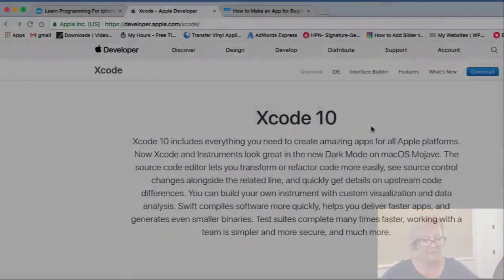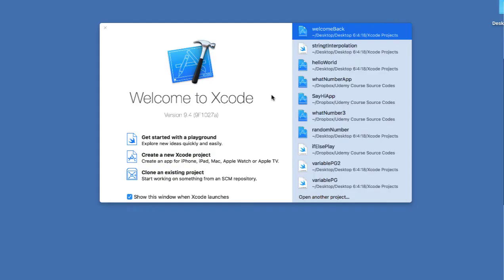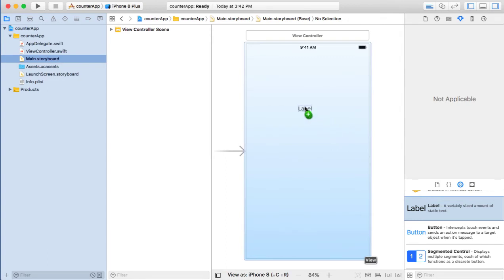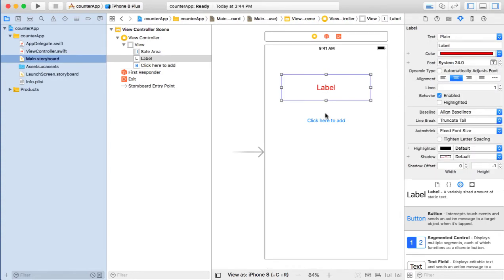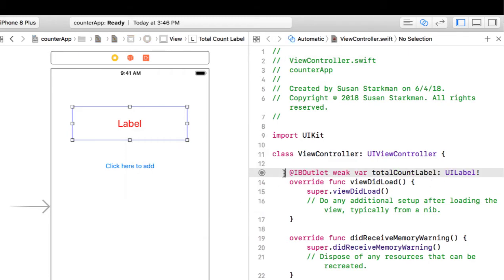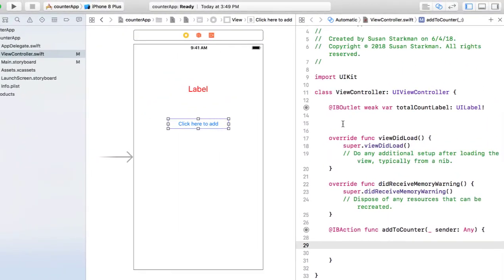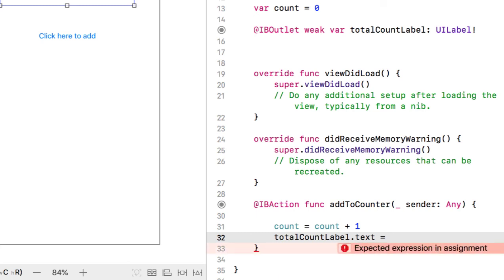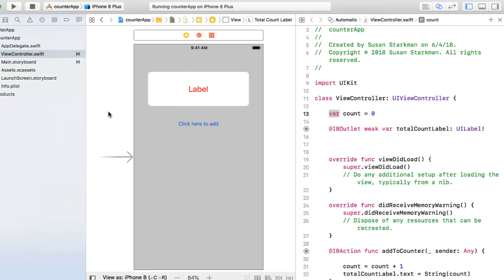Learn to Build a Basic iOS App with Swift 4 and Xcode 9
Learn how to build an ios app using Swift 4 even if you've never written a line of code before! I will show you every thing you need to do in order to build your first ios app in just 15 minutes! This Swift 4 beginner tutorial is a perfect way to get started building apps. You will learn how to download xcode and then create your very first app. Join me as I teach you ios app development for beginners. ( **Please excuse the acoustics when I'm talking on camera. I'm in a temporary work space.)